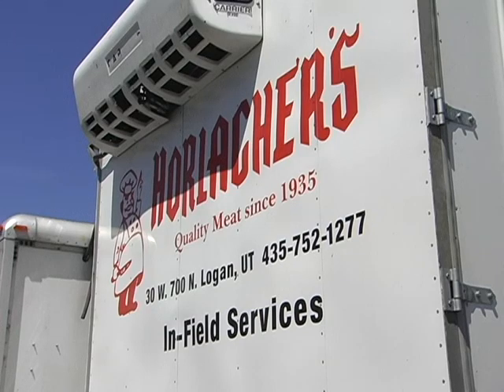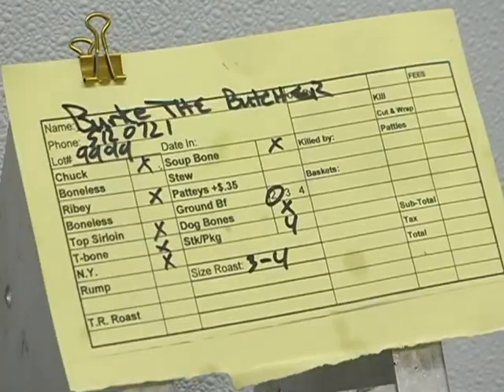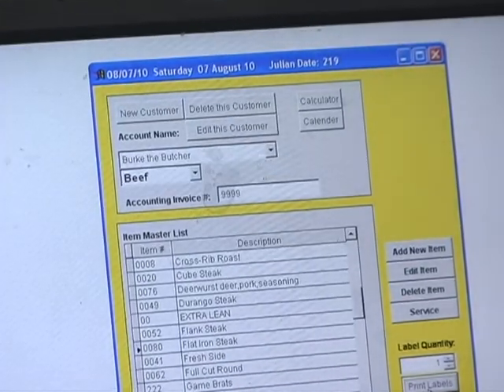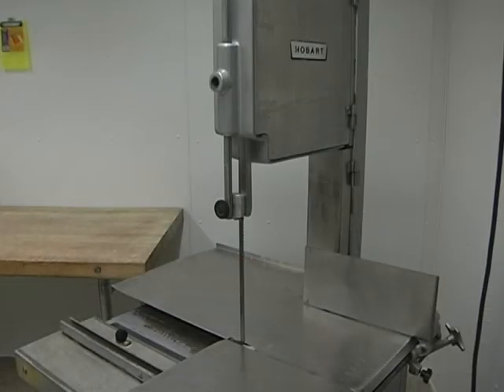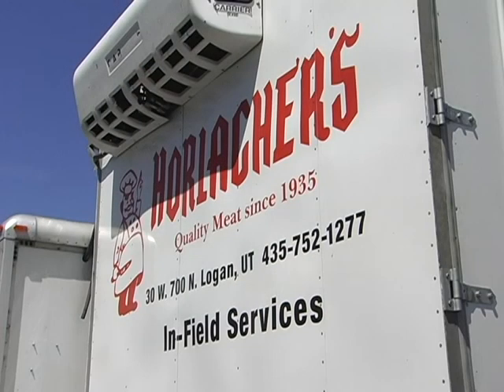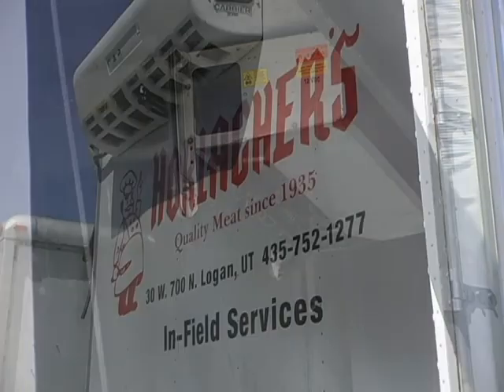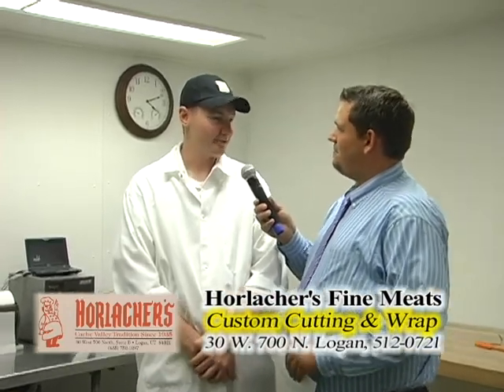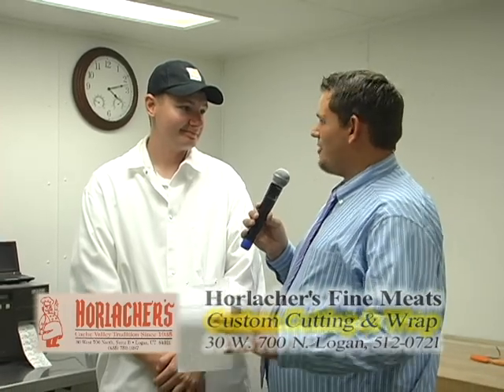Horlachers custom cutting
Custom meat cutting, wrapping and mobile butcher shop at Horlacher's fine Meats